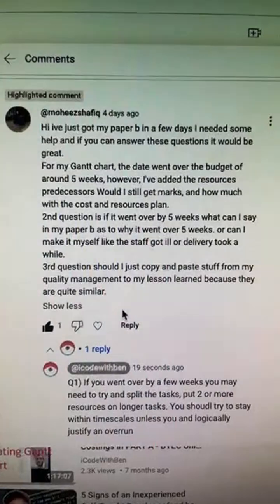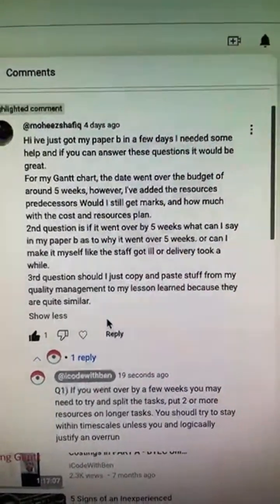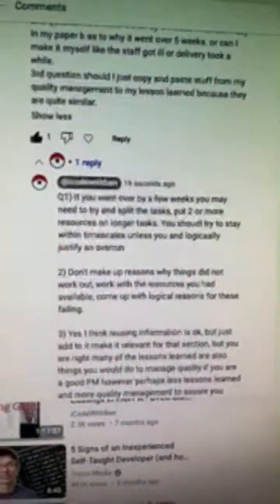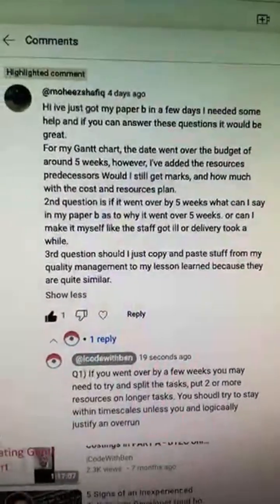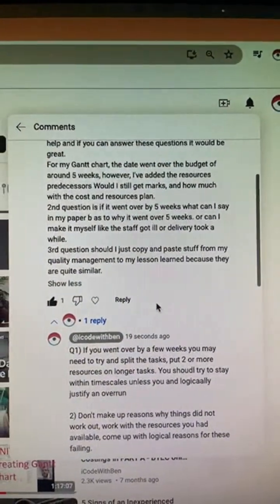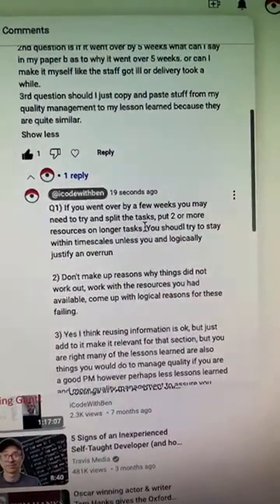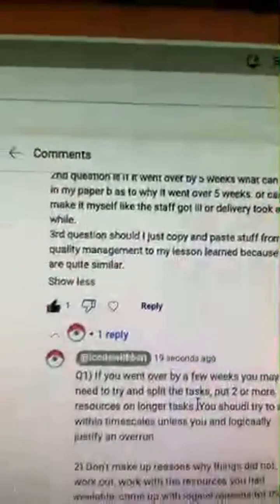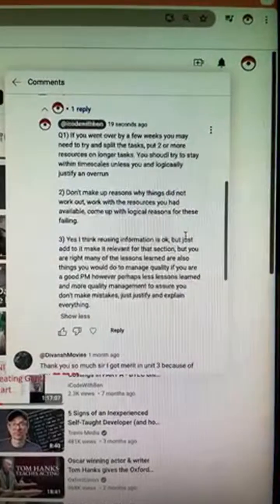Unit 3 project management answers to questions in comments